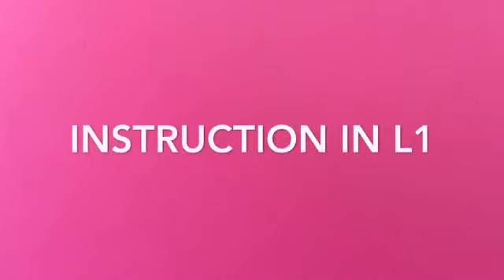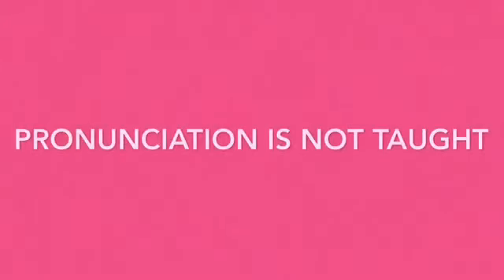Approaches and Methods in ELT - The Grammar Translation Method - Vídeo 01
Find out about Methods and Approaches in ELT.